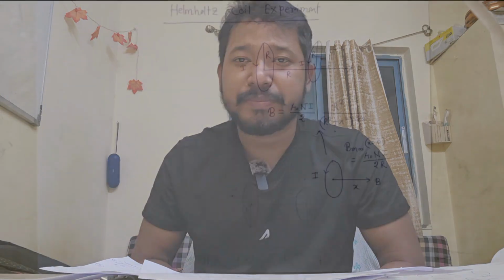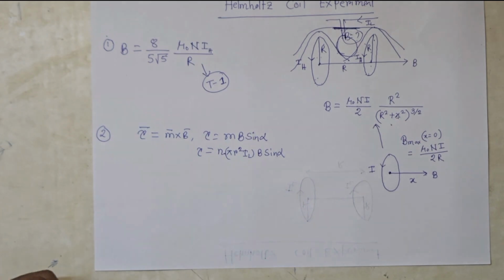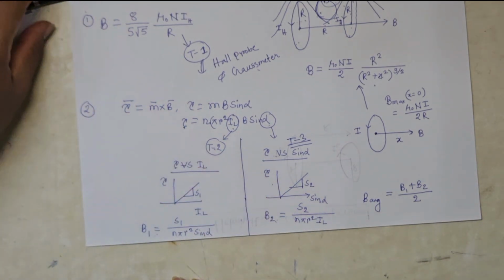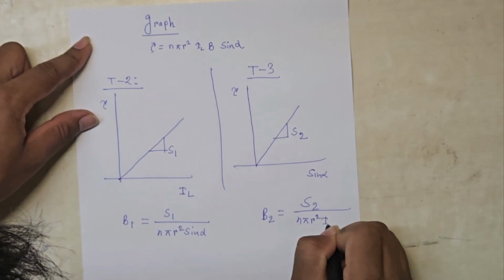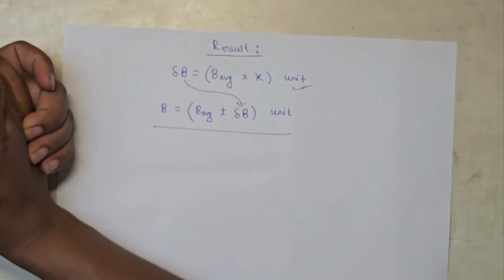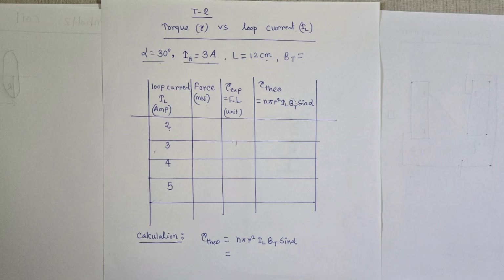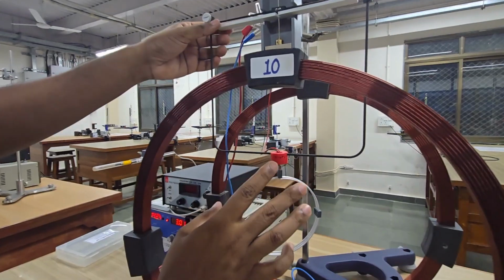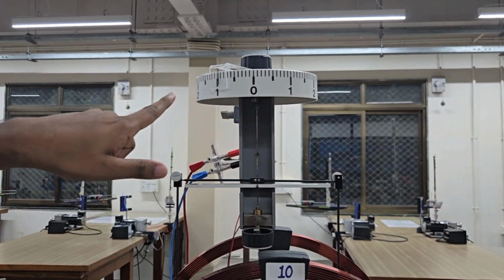Helmholtz Coil Theory and Experiment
In this video, my friend and I discuss the theory and experimental setup of the Helmholtz Coil. We explain the basic working principle of Helmholtz coils, how they produce a uniform magnetic field, and the physics behind the experiment.

We also demonstrate the experimental setup and discuss how the magnetic field is measured and verified. This video is useful for physics students and anyone interested in understanding the practical application of electromagnetic theory.

🔬 Topics Covered:

* What is a Helmholtz Coil?
* Principle and theory behind Helmholtz coils
* Production of a uniform magnetic field
* Experimental setup and procedure
* Measurement of the magnetic field
* Comparison between theoretical and experimental results